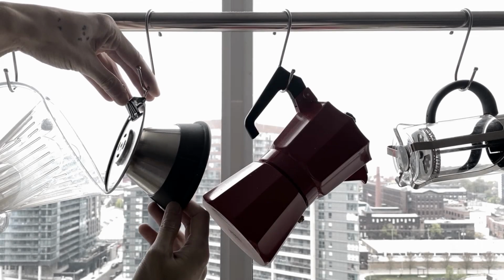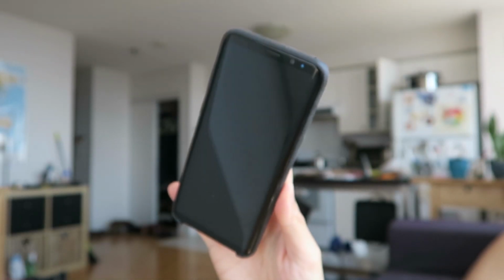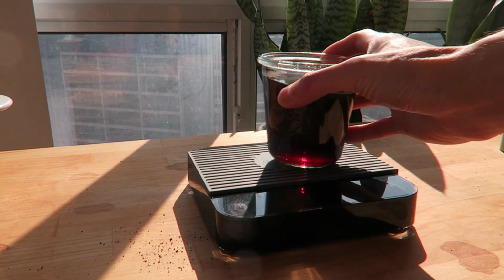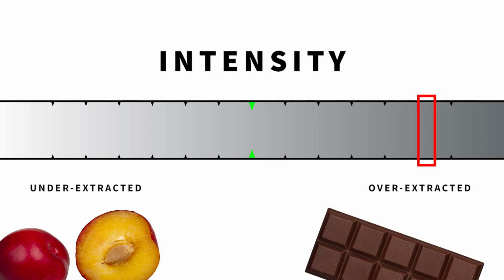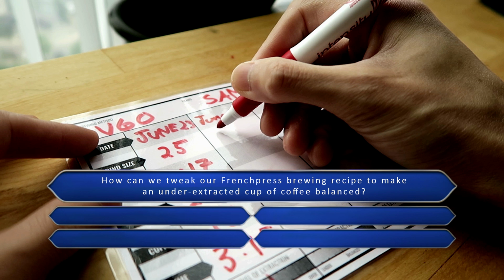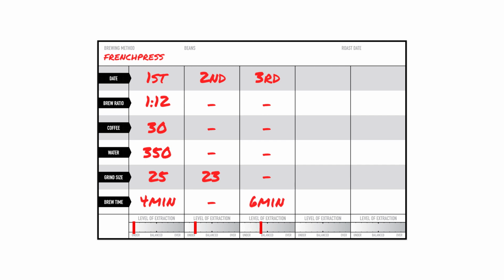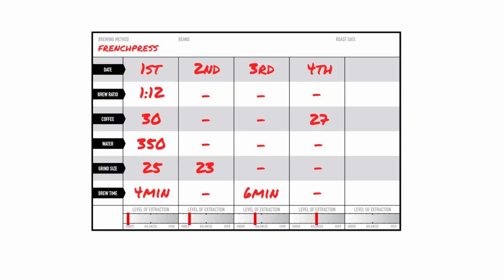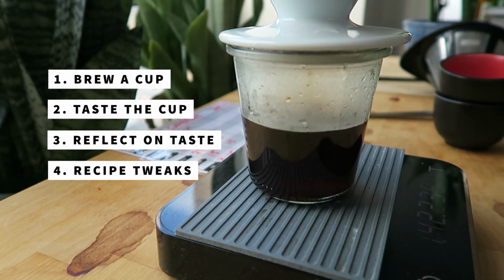Perfect your Cup of Coffee Through Iteration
Feel like your coffee game has staggered? Let me show you a process to improve your cup game!

Learn about the basics of dialling in coffee, the process of improving your cup through constant tweaks. Learn this 4-step process and dial in your coffee at home like your local barista!

Voice correction at 7:15 I am supposed to say "Shorter Brew Time" to reflect the graphic!

0:00 Intro
0:16 The 4-Step Process
1:31 1. Brew A Cup
2:19 2. Taste The Cup
2:37 3. Reflect On Taste
4:26 4. Recipe Tweaks To Under/Over Extracted Cups
6:39 4. Recipe Tweaks To A Balanced Cup
8:02 Outro

-   Mastering Everyday Coffee